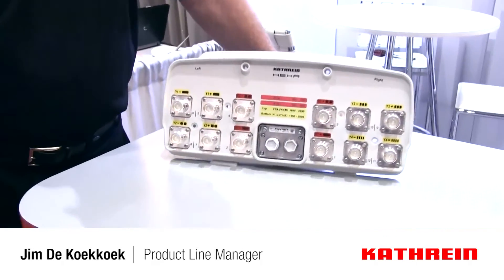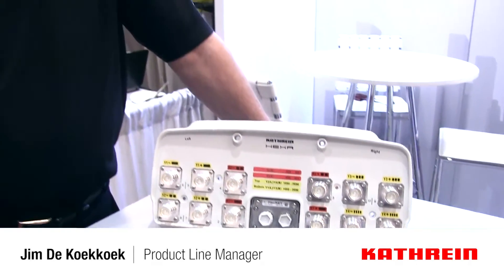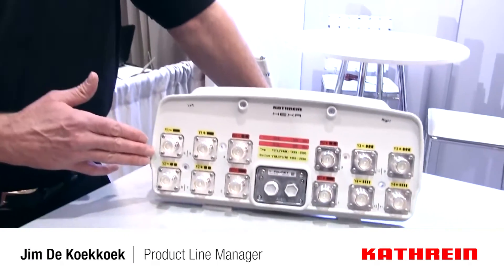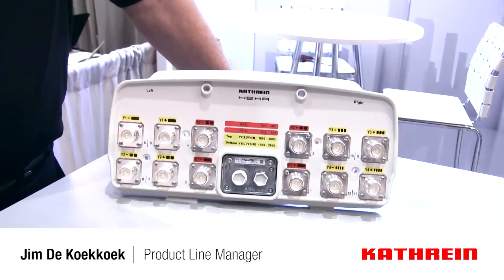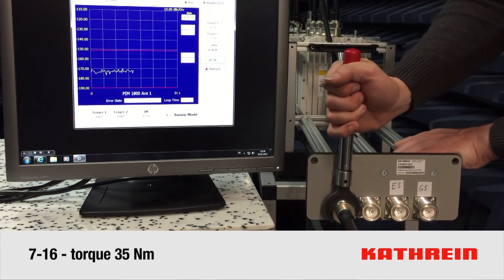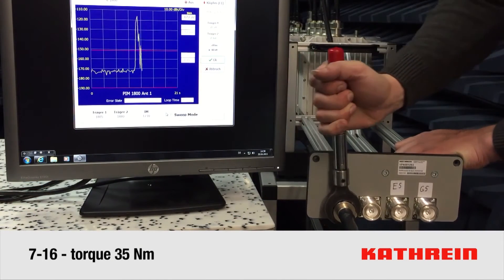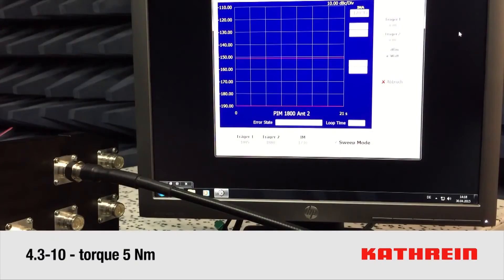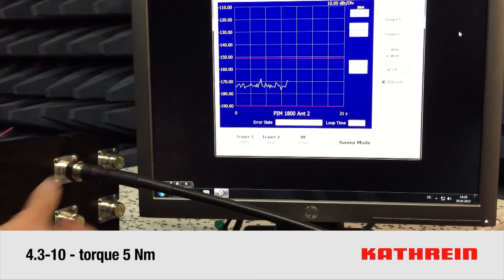Solving PIM Issue with the 4.3-10 Connector HD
Advantages of moving to the 4.3-10 Connector for Base Station Antenna Quality